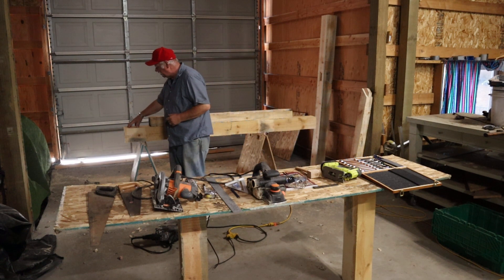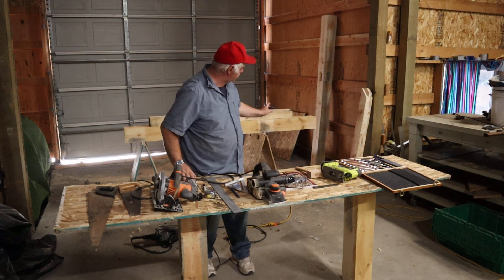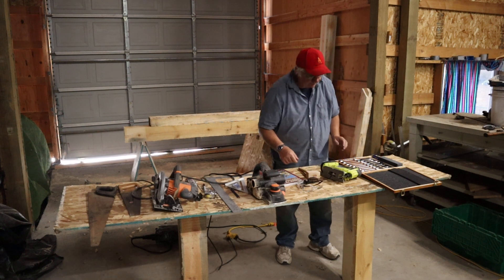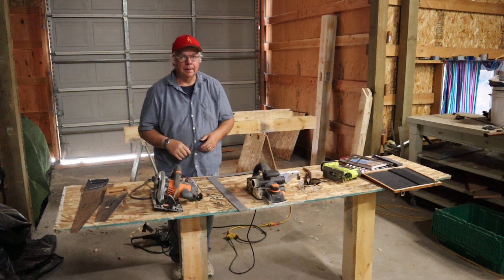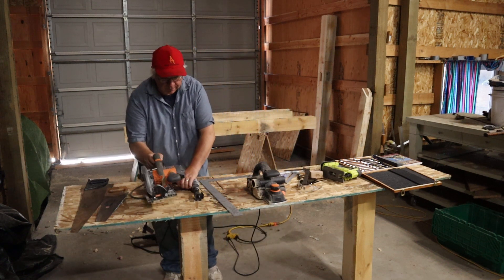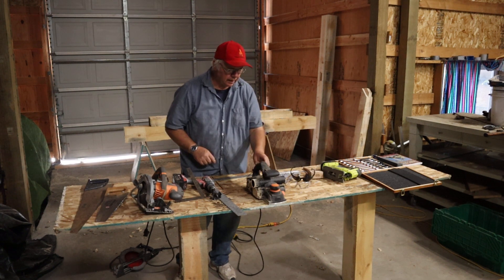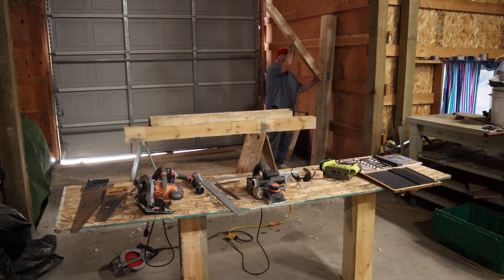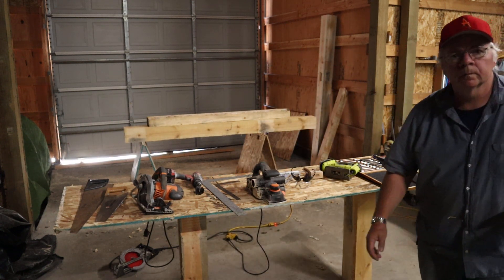BACK IN THE BARN ON THE HOMESTEAD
NEW BUILING ON THE HOMESTEAD